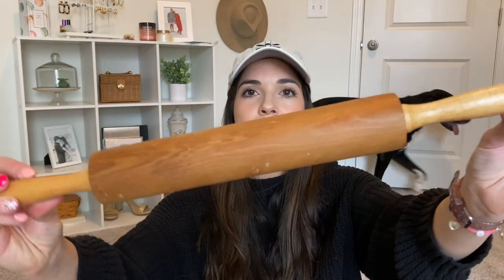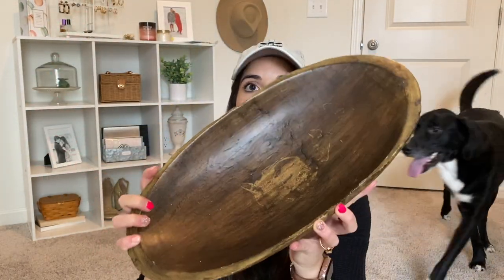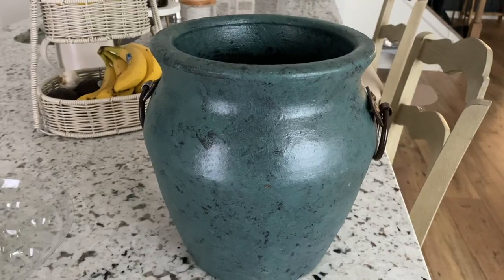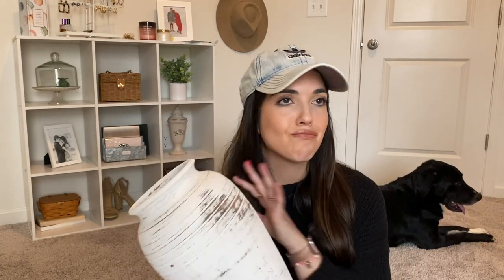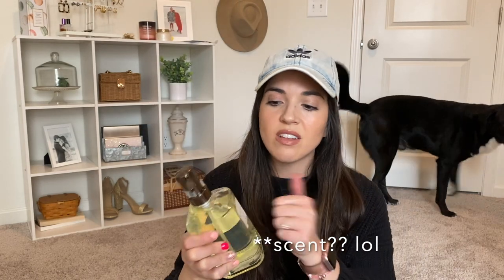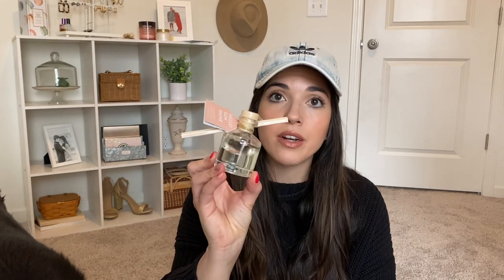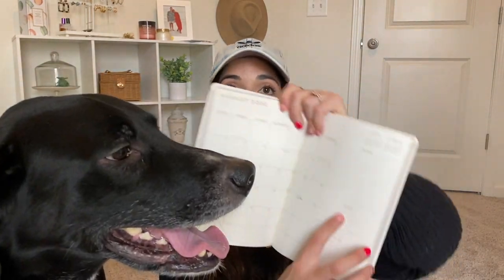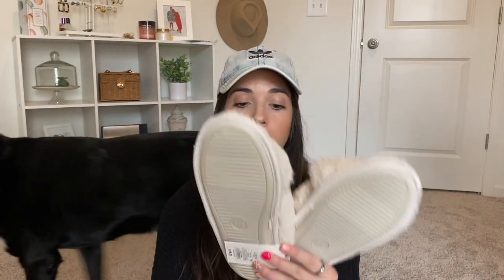TARGET, HOMEGOODS, AND ANTIQUE HOME DECOR HAUL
Hi everyone! So I have yet another haul for y'all today because unfortunately I am still waiting on assistance with one last project for my foyer reveal. But it is almost here and I can't wait for y'all to see it!